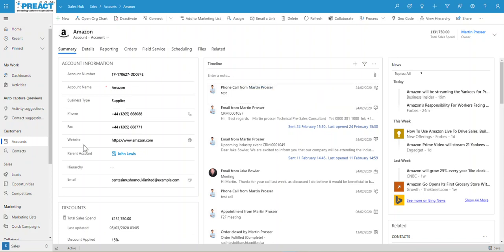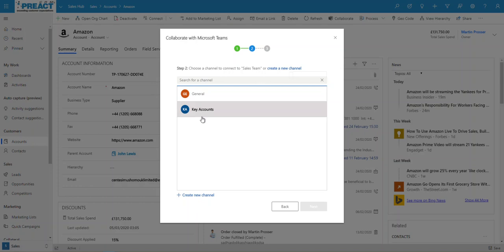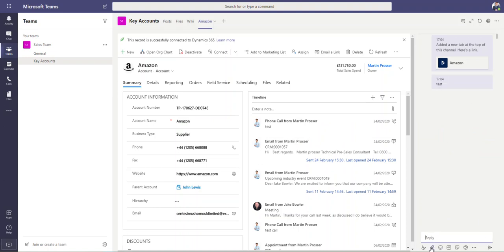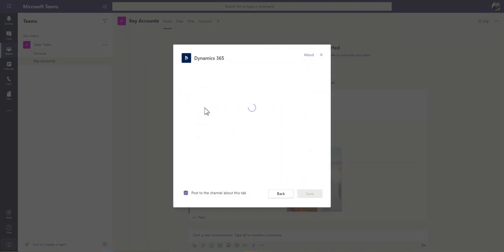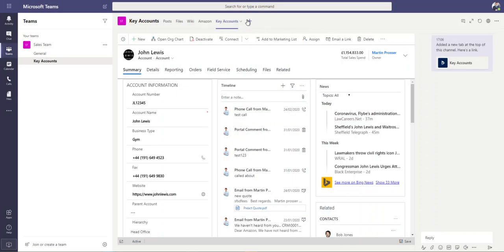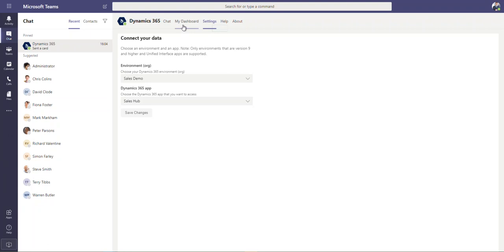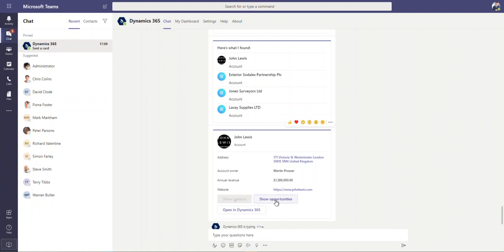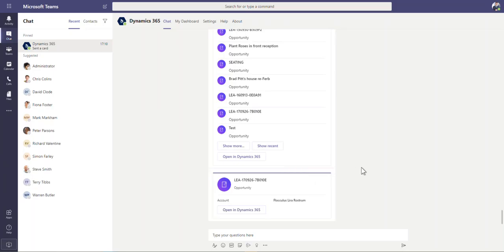How Does Microsoft Teams Work with Dynamics 365?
Examples of Microsoft Teams integration with Dynamics 365 including:

🔗Link Dynamics records to use Teams chat and collaboration features
📌Pin Dynamics 365 views to Teams channels
🤖 Use the Dynamics 365 search bot to find information in Teams